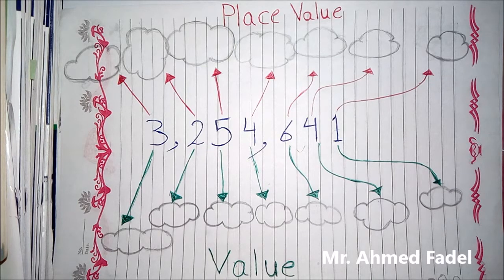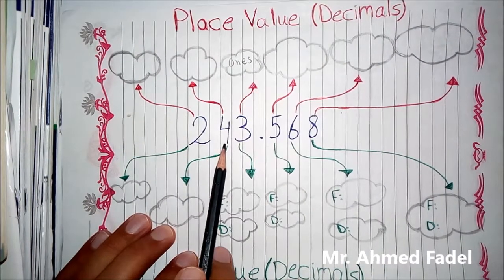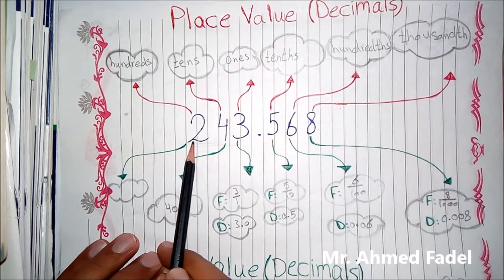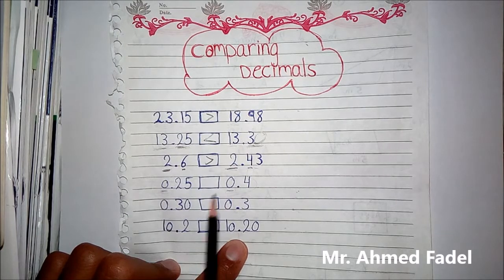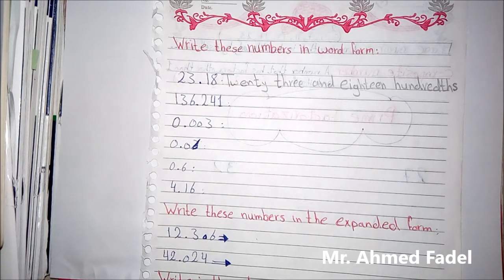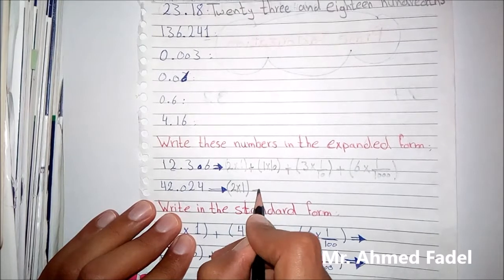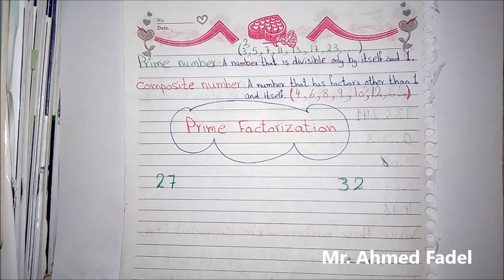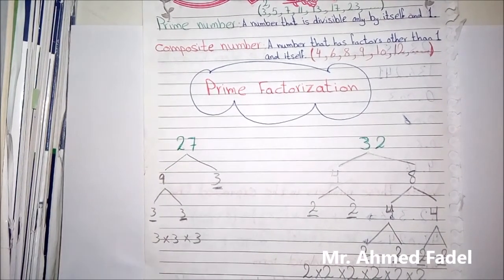PYP 8 Mathematics Revision (Part 1)